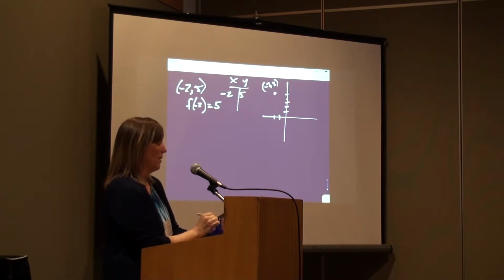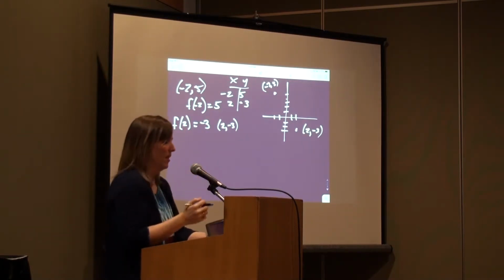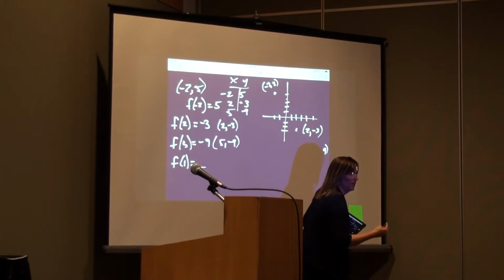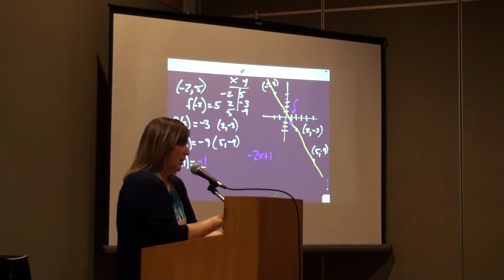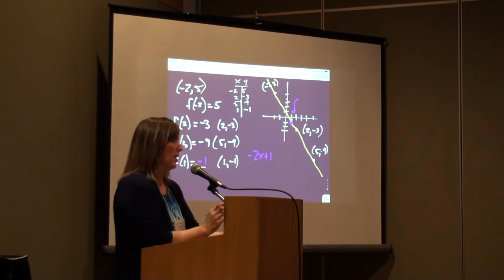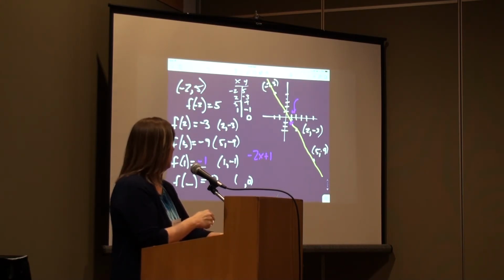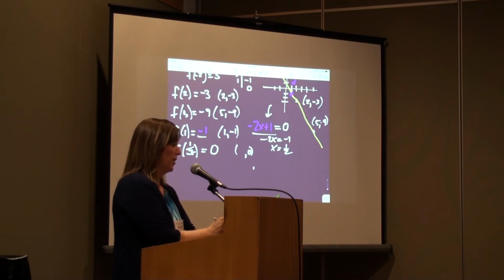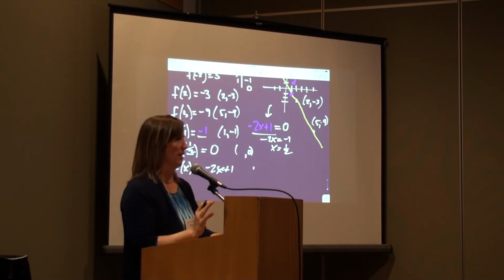Problem Strings - Function Notation